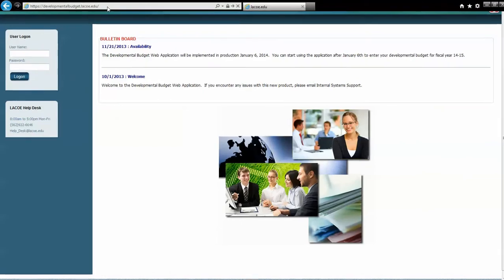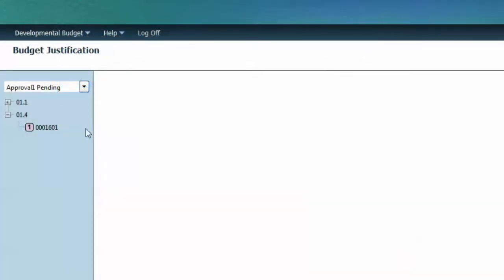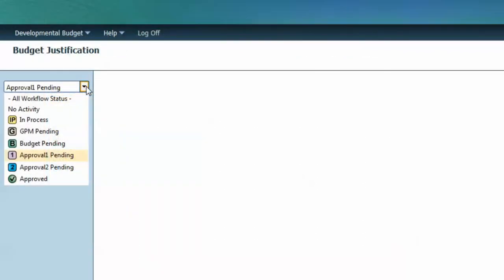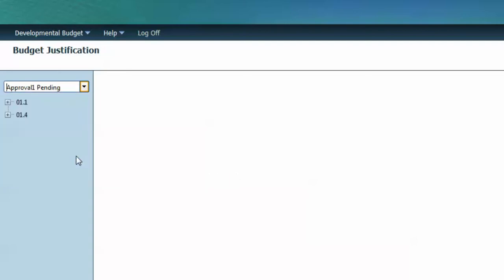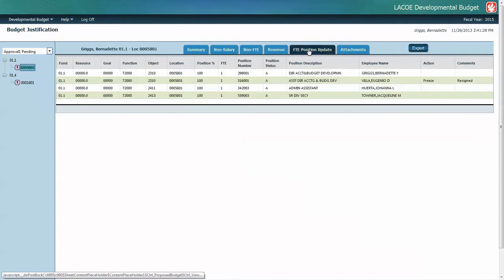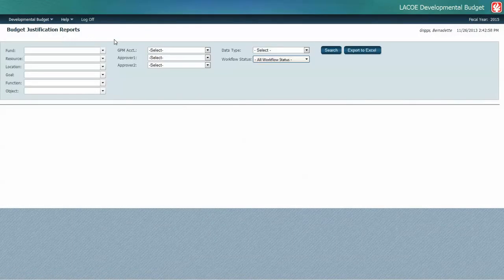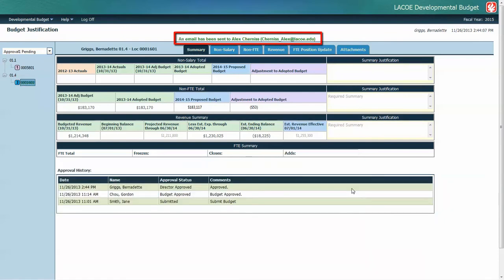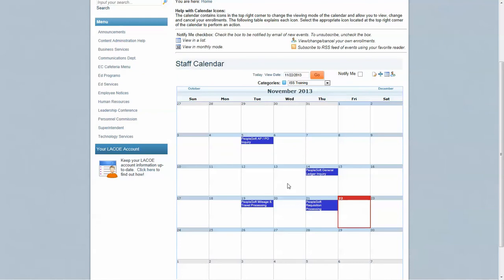LACOE Developmental Budget Web Application - Approver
This video tutorial will provide step-by-step instructions on how to access your budget information on the website, and subsequently how to review and approve/deny your budget.